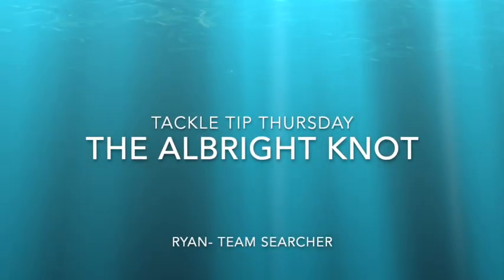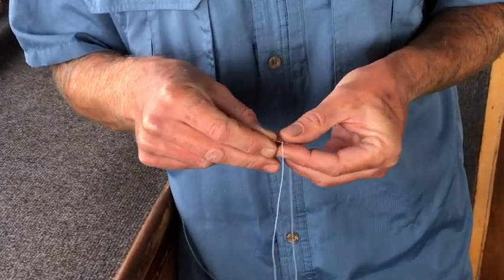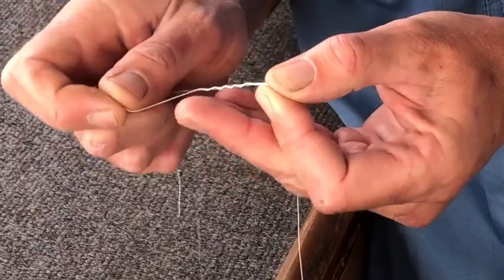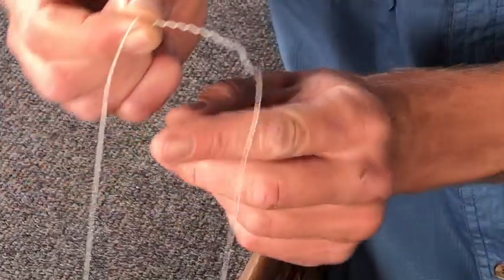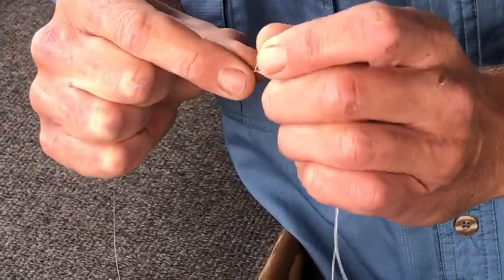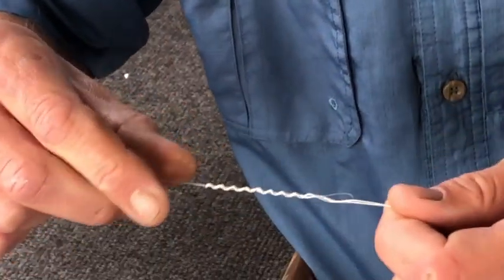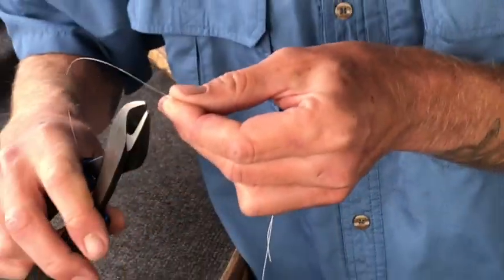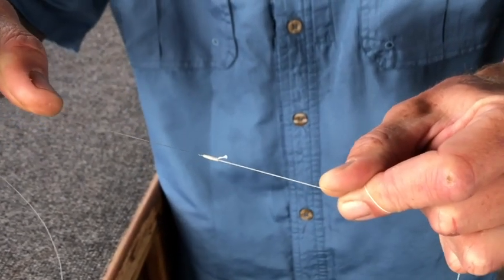Tackle Tip Thursday Vol. 69 (Albright knot)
Today we have Ryan of Team Searcher who shares a great tackle tip. He walks us through how to tie an Albright Knot, which is a spectra to monofilament ("mono") connection knot. Thank you so much Ryan for the great Tackle Tip and @izorlineinternational.